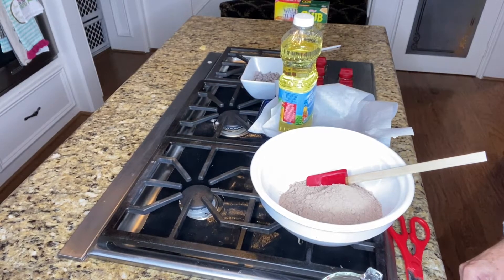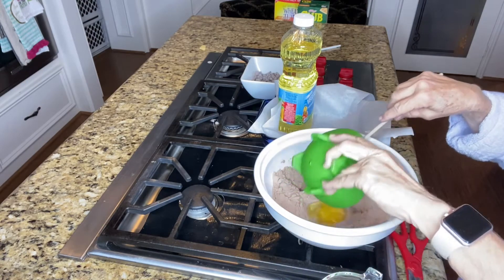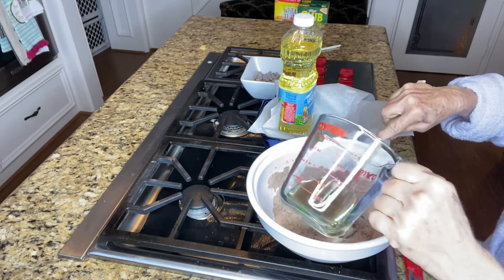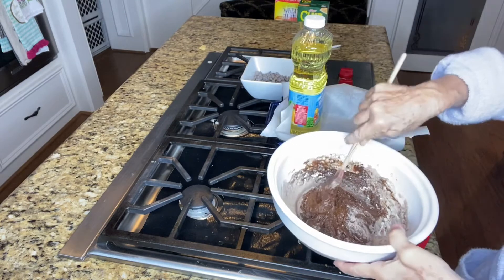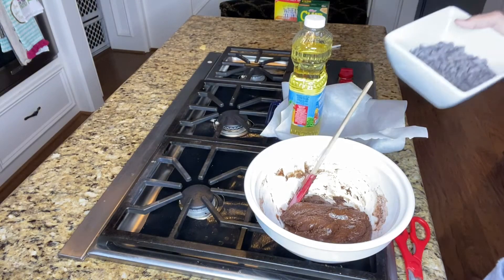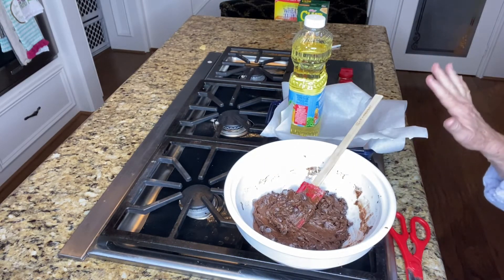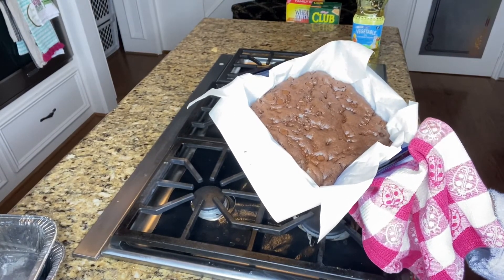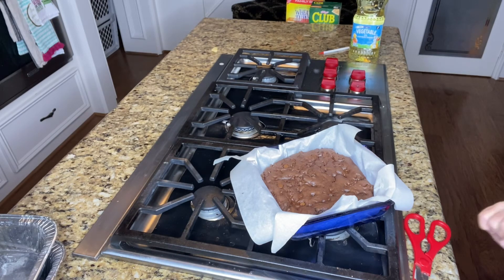Oooeeey Gooey Cakemix Brownies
If you don’t have a lot of time, these brownies will hit the spot. You can make these in five minutes, put them in the oven for 20, and be in brownie heaven! They are so easy and you can use any type of chocolate cake mix. Have fun and let the kids do it.￼